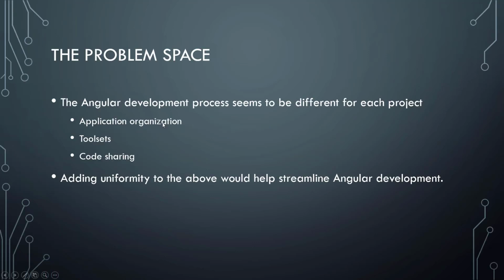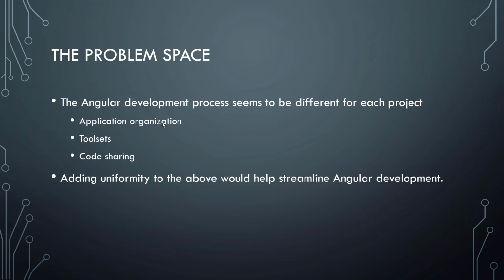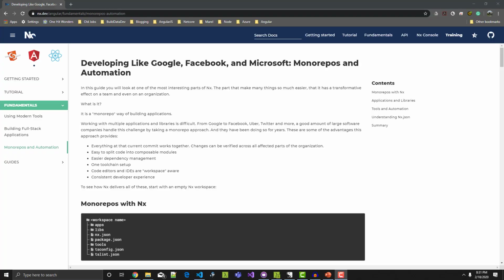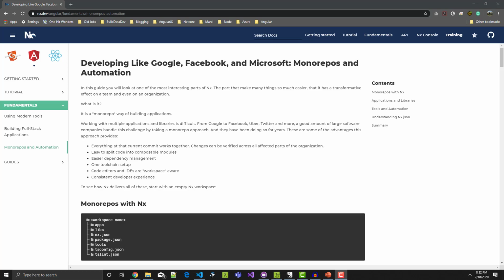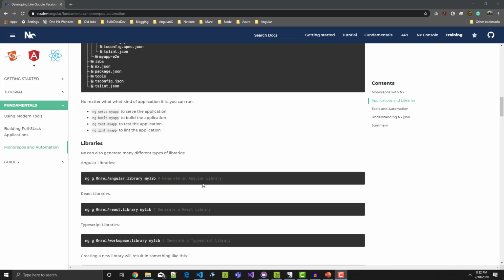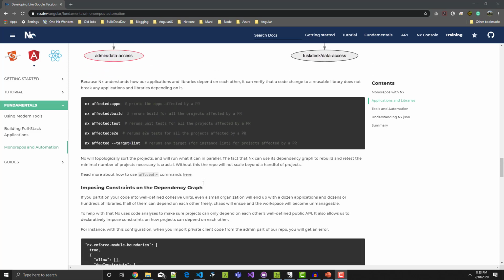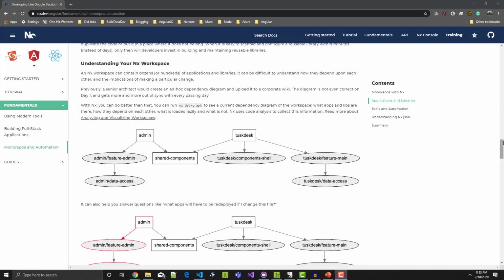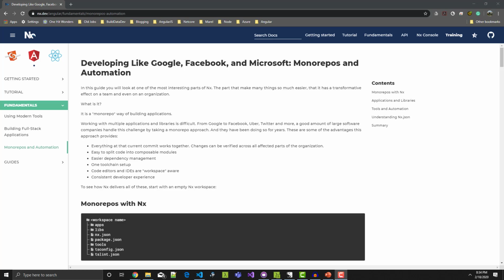NX Series - 01 - An Introduction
NX is a toolset that streamlines the development of Angular applications. In this video, you will get an introduction to this useful tool.